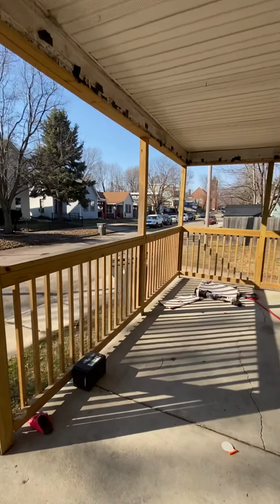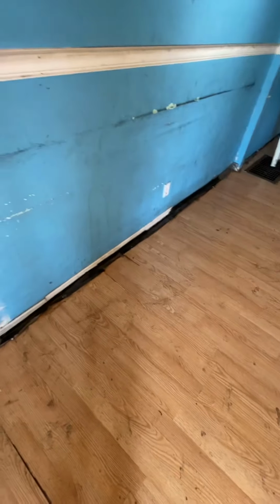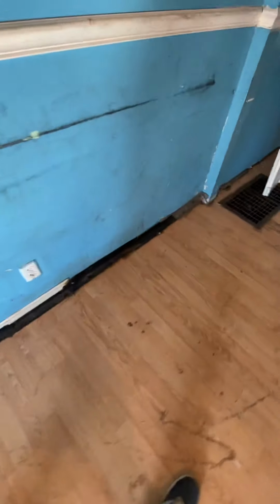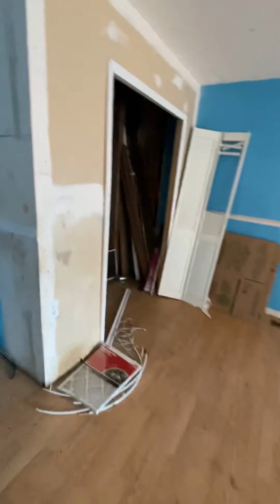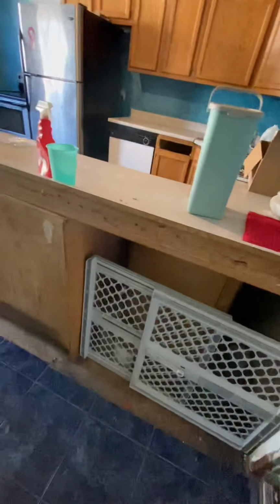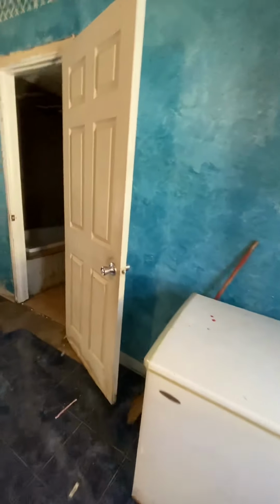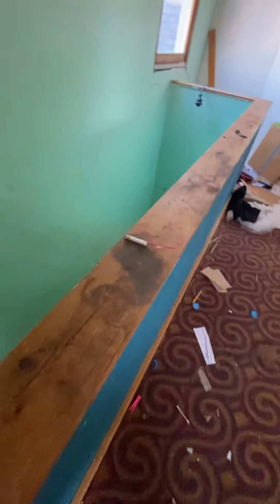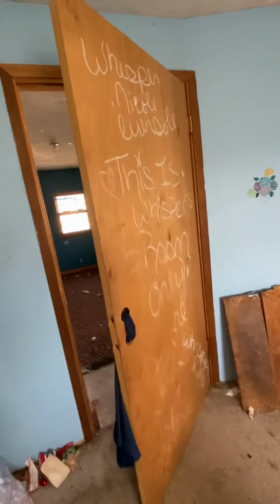Laurel walkthrough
Laurel